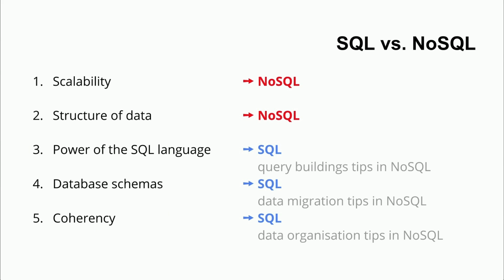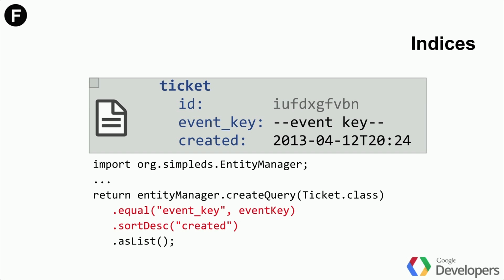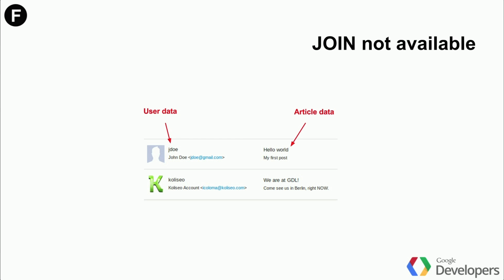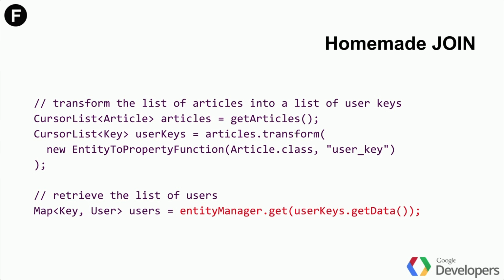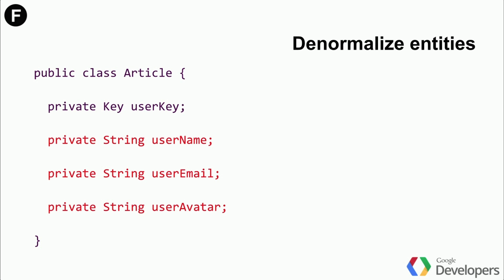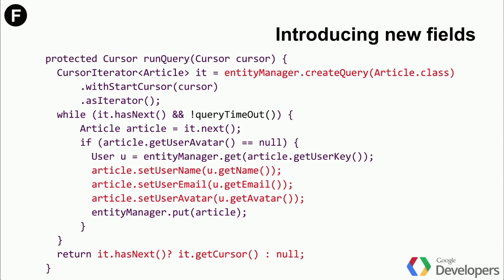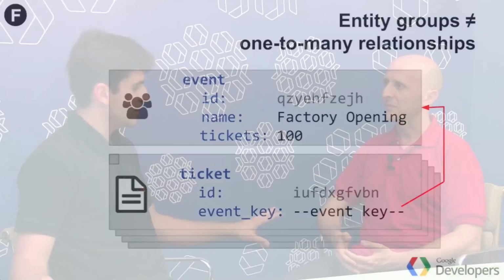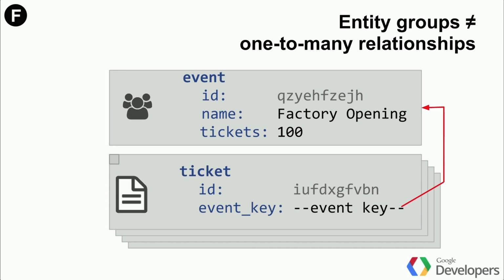Root access Berlin #4: Koliseo on SQL vs NoSQL (part 2)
Episode #4:  Koliseo is a ticketing platform built on App Engine that is designed to handle the rush hour peaks that ticketing platforms have to weather. In this second part of "SQL vs NoSQL", Nacho Coloma, Koliseo's CTO and author of SimpleDS, shares his tips, tricks and code to help you cope with the new breed of scalable NoSQL databases such as the App Engine datastore.

The fist part of "SQL vs NoSQL" is here although watching it is not required in order to understand this episode.

"root access Berlin" is recorded at the new studio at the Factory in Berlin. The show features CTOs from the Berlin startup scene talking about their favourite pieces of technology.